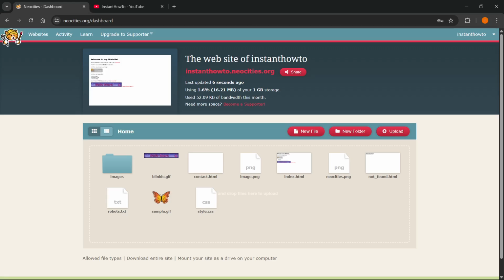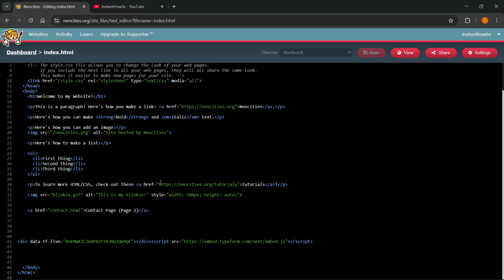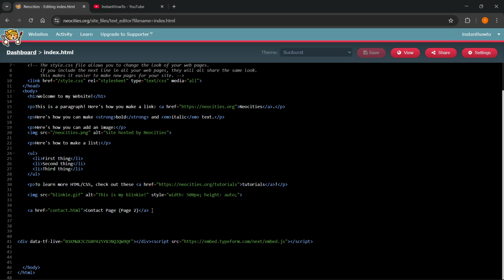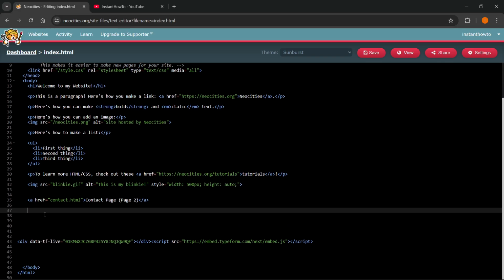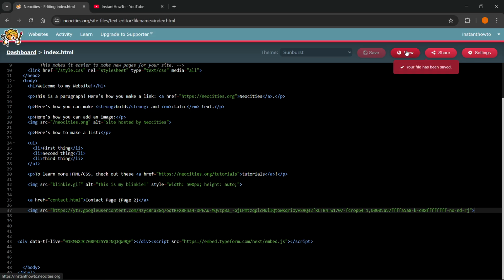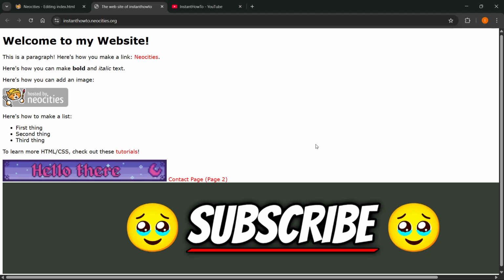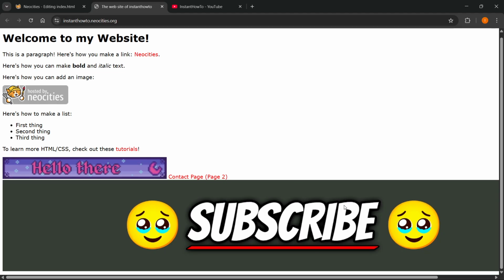How To LINK IMAGES In Neocities (QUICK & EASY) 2026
In this video, I'll show you how to link images in neocities. This is a full guide on how to properly connect and display images on your neocities website in 2026. In case you've been trying to add images to your neocities site, this is the video you need to see!